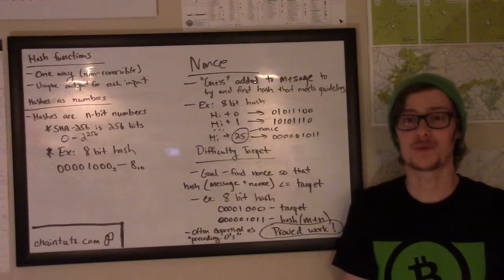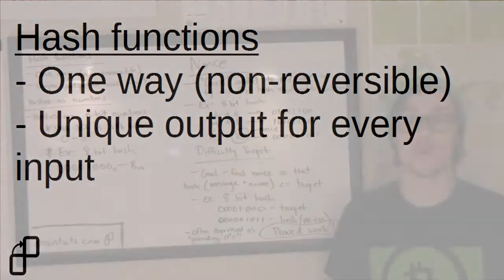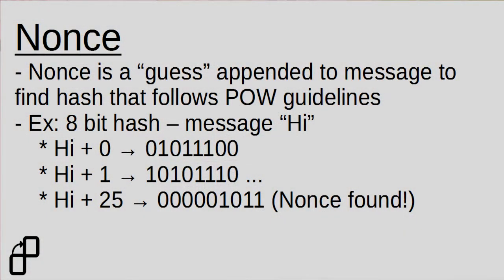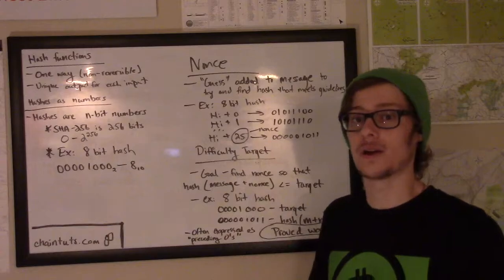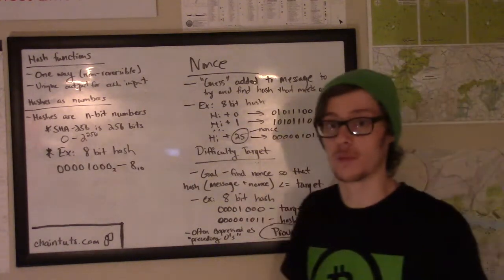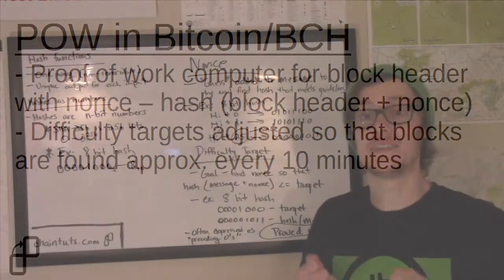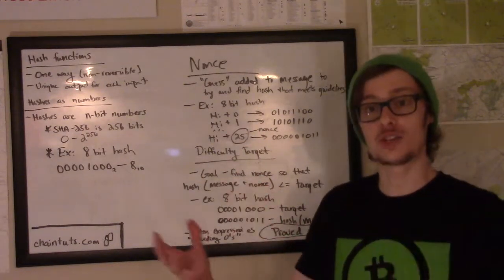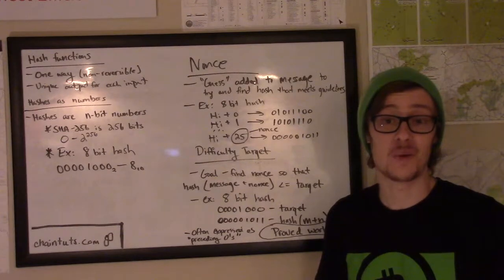Proof of Work, Explained (Part 2 – A Hash Bash for Techies)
A technical look at proof of work algorithms used in applications such as Bitcoin and Bitcoin Cash.